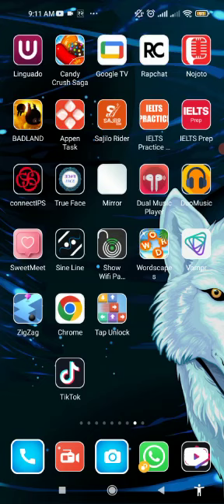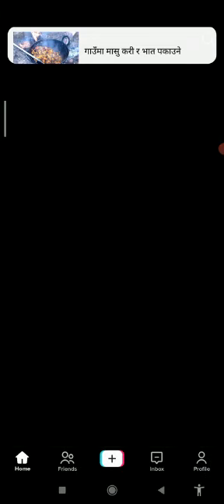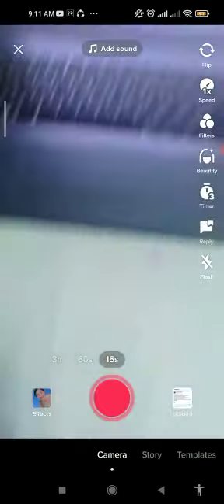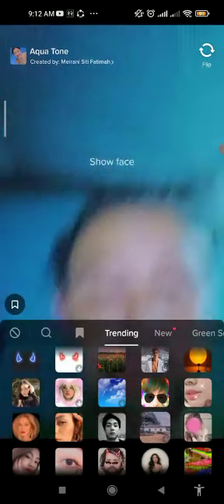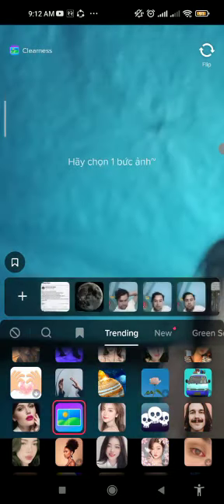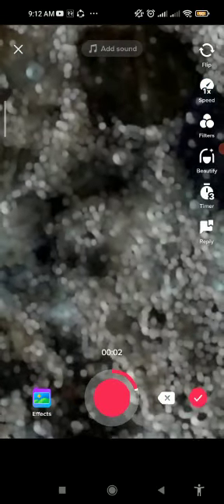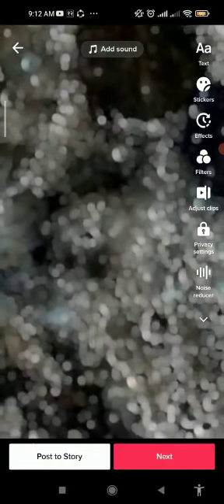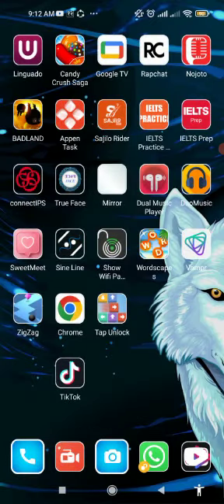How to Add Photo in TikTok Video | TikTok Tutorial | Quick and Easy 2022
This quick video will guide you on how to add photo in tiktok video. First open the app tiktok
then start recording a video as regular now we start recording a video as you make videos on the tiktok so click a button then you can just start making a regular video. Then you can see option over here which looks like a gallery so click on it then click photos available in your device.
Now you can do the next and post the videos in the tiktok. Now you can add the photo in tiktok videos. Keep watching the video till the end to learn how and like our video and don't forget to subscribe to our channel if you've not yet also press the notification bell icon so that you'll never miss another upcoming update from us.

Chapters:
00:00 add photo in tiktok video tutorial intro
00:20 steps on how to add photo in tiktok video
01:45 outro